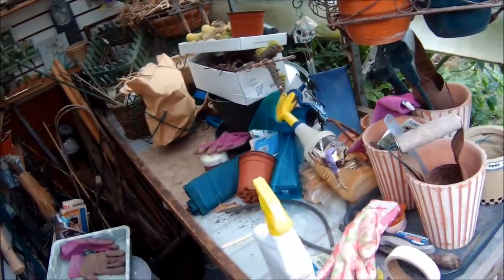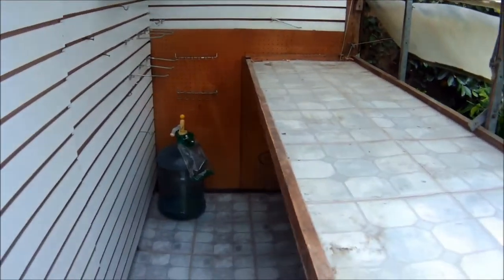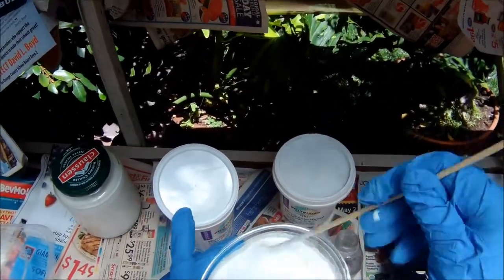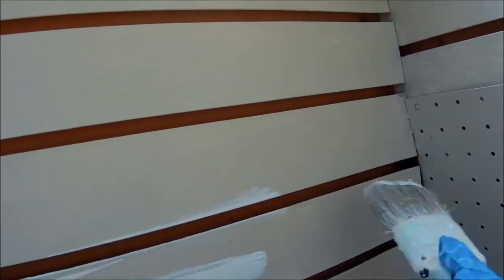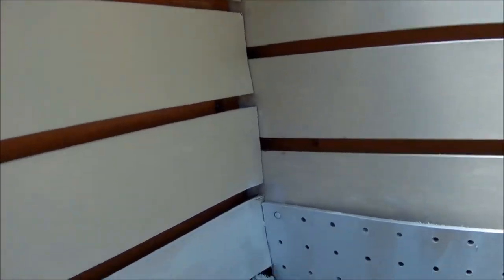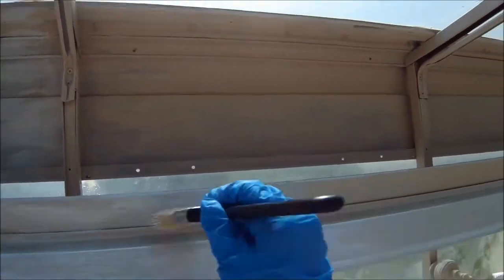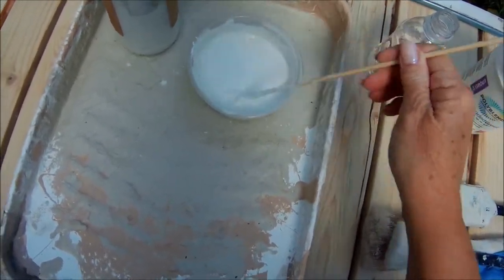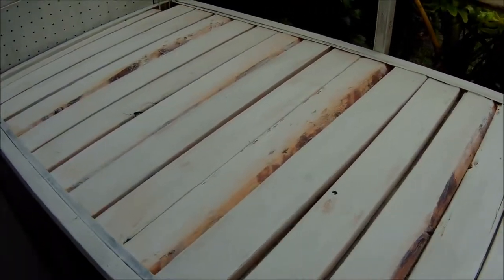How to Create a Sensational Shabby Chic Potting Shed - Home is where your heart can bloom.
I will show you step by step how I created my shabby chic potting shed from start to finish.
Home is where your heart can bloom.

I offer inspiration for a variety of interests including: crafting, shabby chic projects, sewing, altered tins, ink dying lace and fabric plus much more.